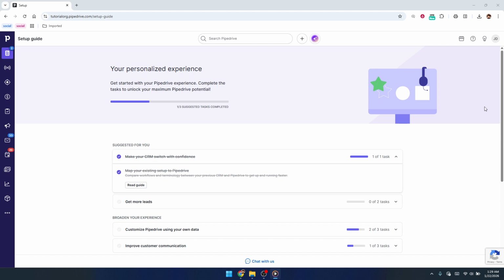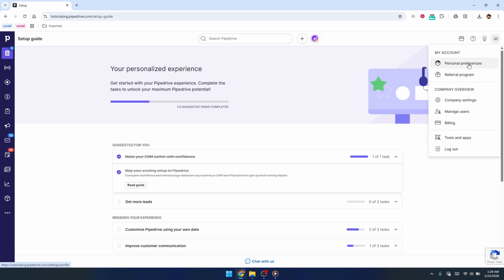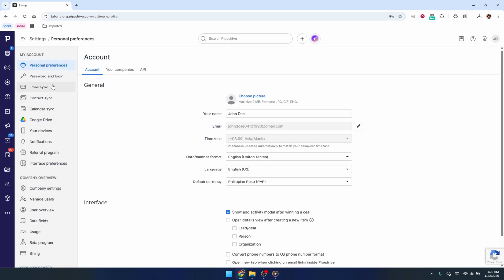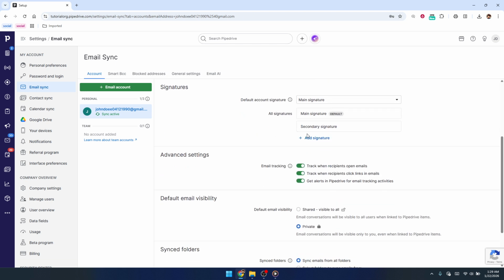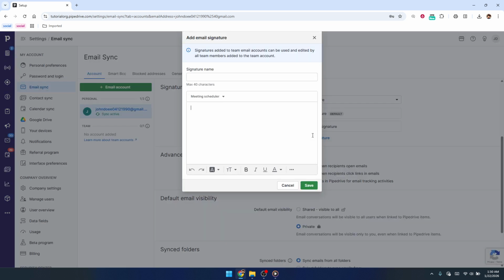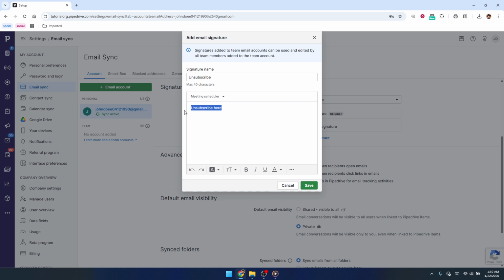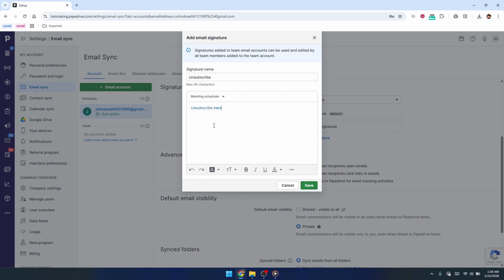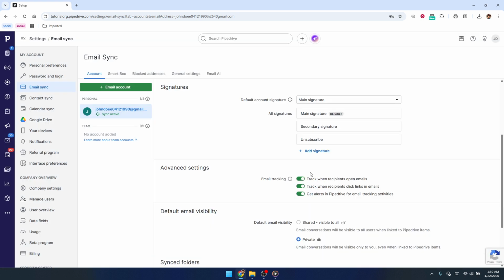How To Add An Email Opt Out In Pipedrive [2026 Guide]